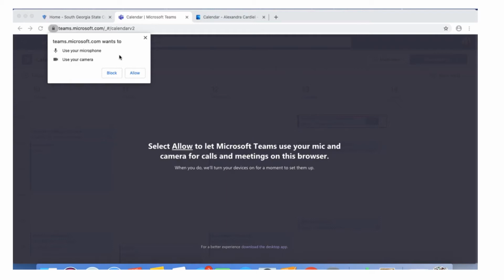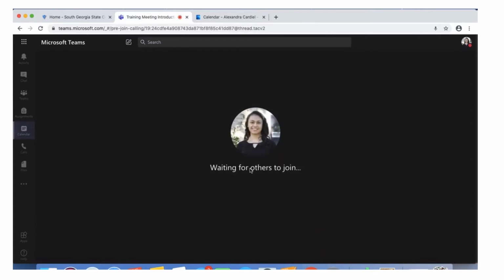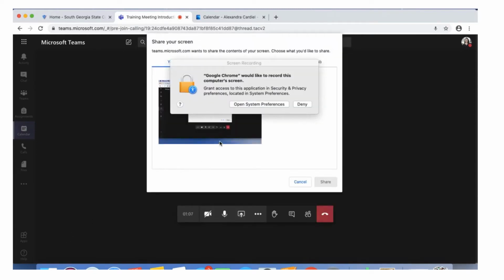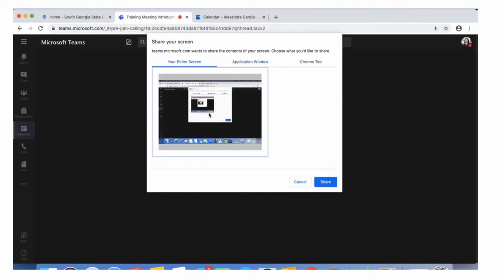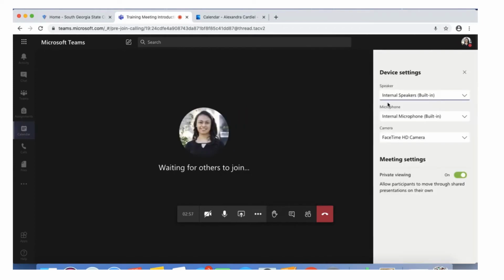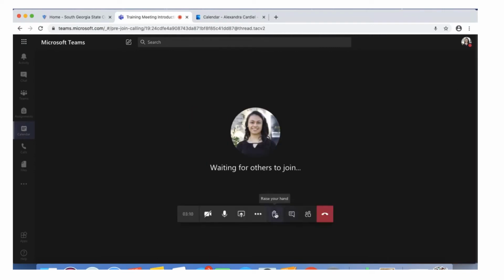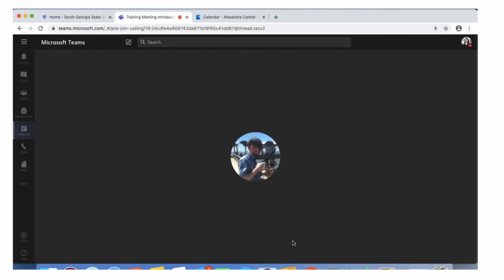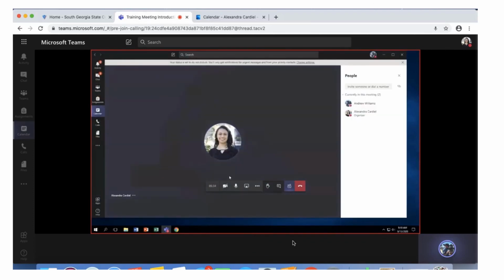Meeting Navigation Pane